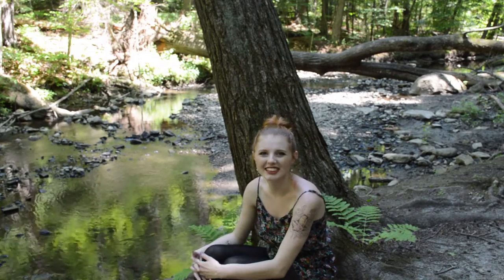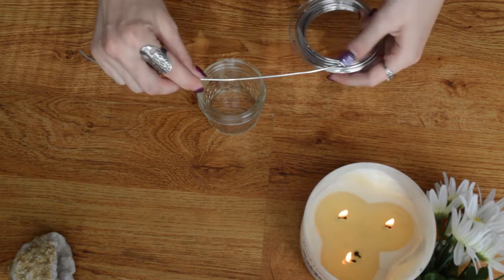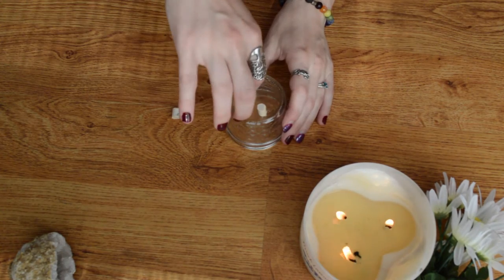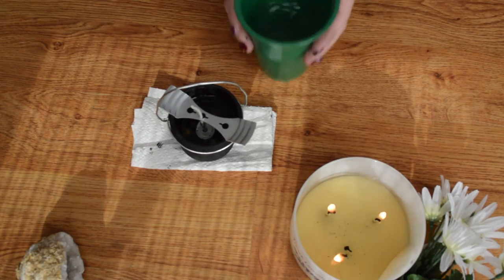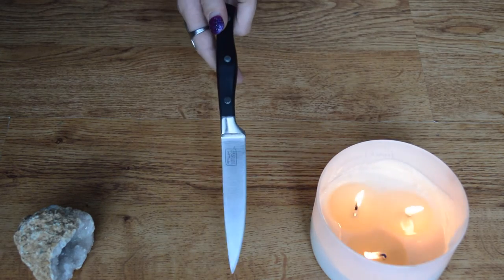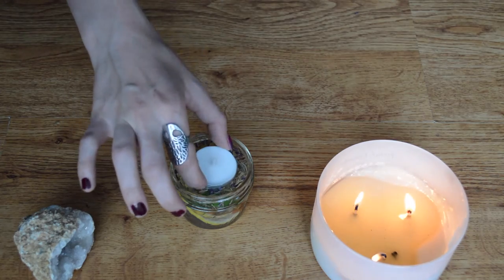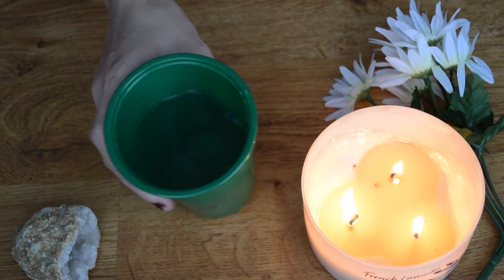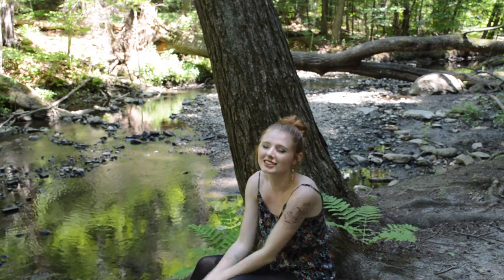DIY || Witchy Candles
Merry Meet!

This video is based around witchy candles. These candles can be used for decorations or can be put on an altar. These candles are really simple and really cheap to make! I hope you guys enjoy.

Blessed be

-Chelsea

~Mason Jar Cauldron Candle~

You'll need:

Mason Jar

Chalk Black Paint

Thick Wire

Paint Brush

Essential Oil Dropper

Candle Wick

Pliers

Wire Cutter

Dried Lavender Buds

Something to hold your candle wick

Clary Sage Essential Oil

French Lavender Essential Oil

3 Pieces of Small Wood

~Floating Candle~

You'll need:

Mason Jar

Tea Light

One Lemon

Cinnamon Sticks

Dried Lavender Buds

Dried Thyme

Dried Rosemary

Fresh Rosemary

Fresh Mint

Knife

~Seashell Candle~

You'll need:

Deep seashell

Wax

Candle Wick Holder

Candle Wick

True Rose Essential Oil

Jasmine Essential Oil

Dried Lavender Buds

Essential Oil Dropper

wandering by jufus

Chihiro's Summer Dream by Le Nonsense

A Pigs Gotta Fly by Le Nonsense

Porco Rosso by the kid selim

Chihiro's Break by Ljones

The Castle is Moving by Le Nonsense